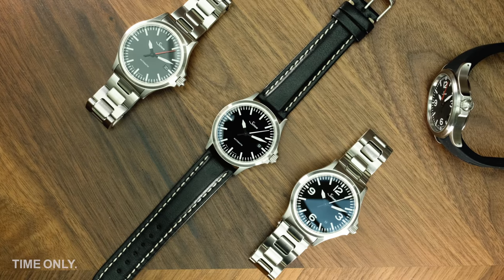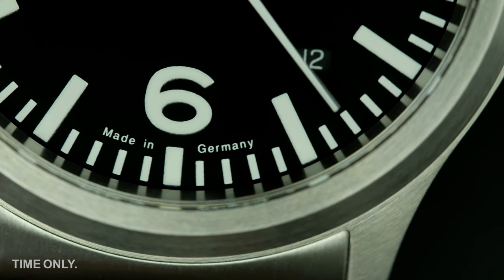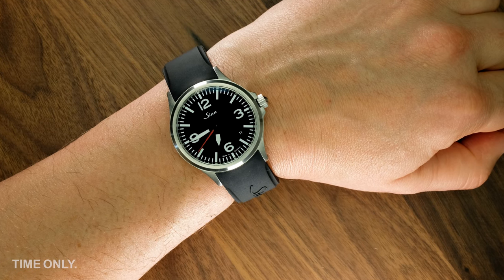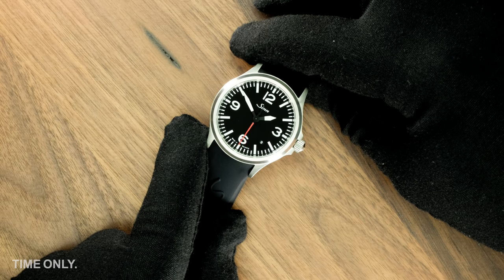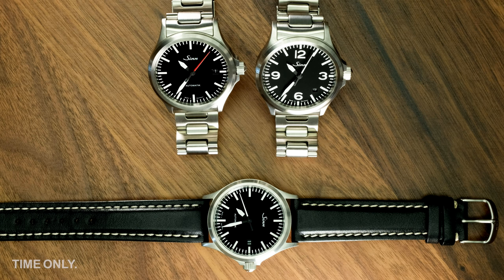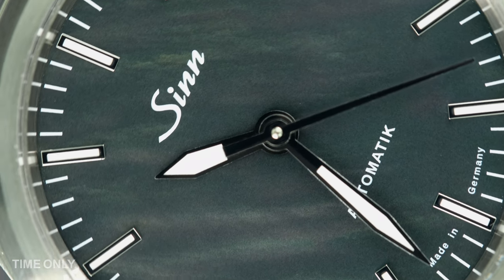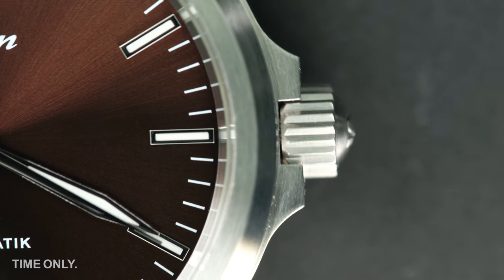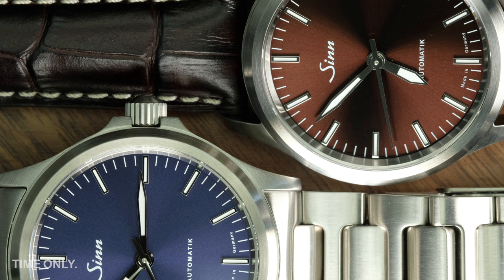Sinn 556: A fan favourite in every configuration!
TIME ONLY. -The Authorised Sinn dealer

Official account of Australia's luxury watch specialists with lounges in Melbourne, Sydney & Brisbane. - 23 Market Brands - 21 Authorised Brands - 5 Star Google Rating - 5 Star Chrono24 Verified Dealer Rating

Authorised Brands: Tutima, Sinn, Mühle Glashütte, Moritz Grossman, MeisterSinger, Lehmann, Lang & Heyne, Kudoke, Konstantin Chaykin, Jaeger & Benzinger, Hanhart, Habring, Grieb & Benzinger, Fortis, D.Dornblüth & Sohn, Cornehl, Circula, Botta Design, Benzinger, Armin Strom, Alexander Shorokhoff.

Market Brands: Rolex, Audemars Piguet, Patek Philippe, Richard Mille, Vacheron Constantin and more.